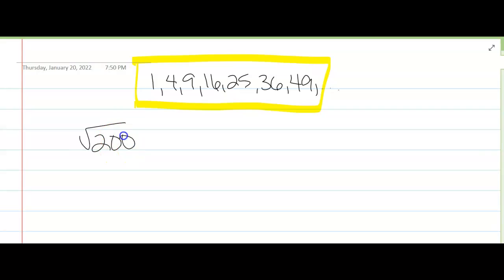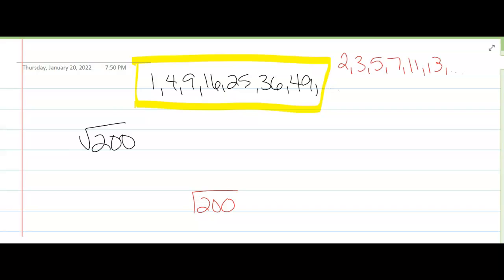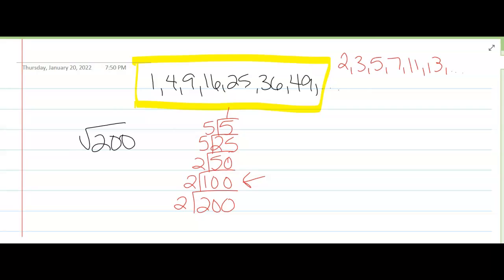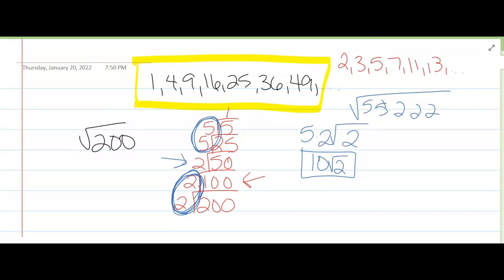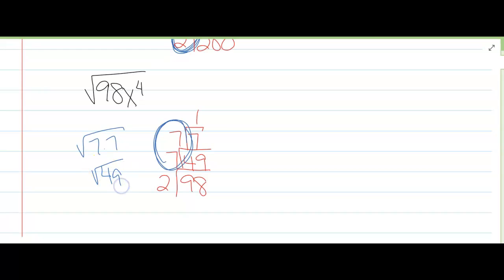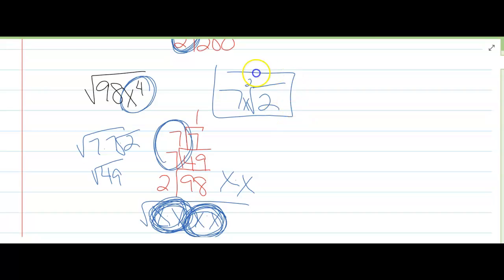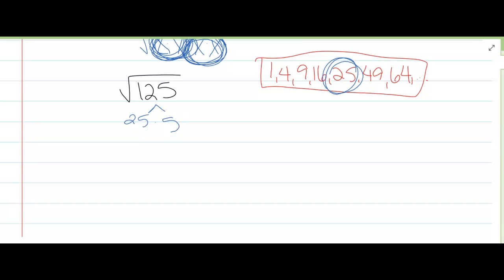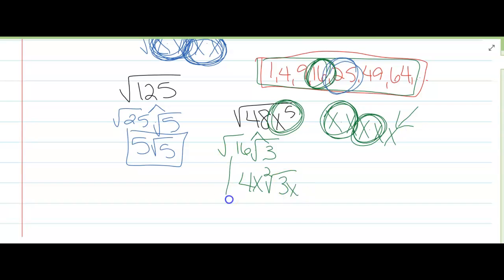Advanced Geometry - Simplifying Radicals